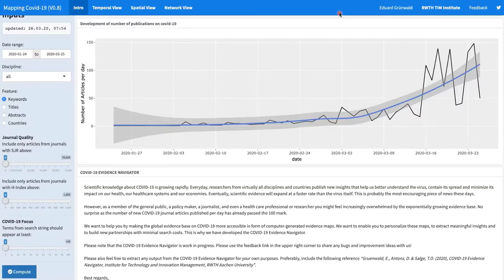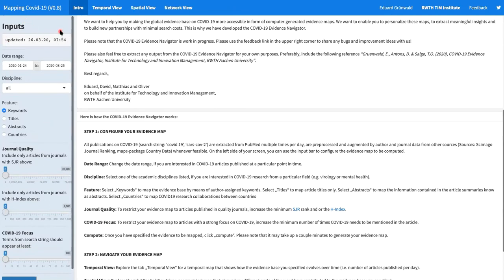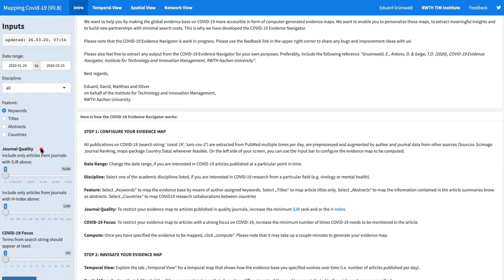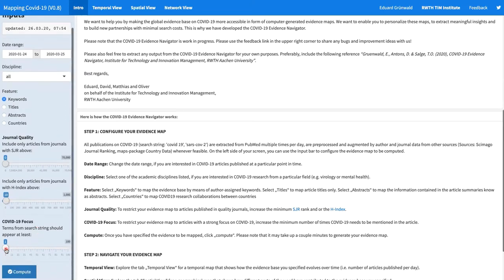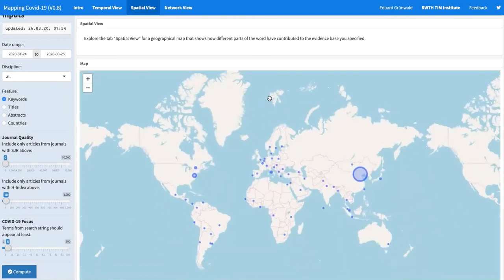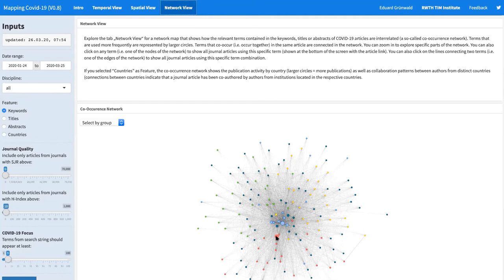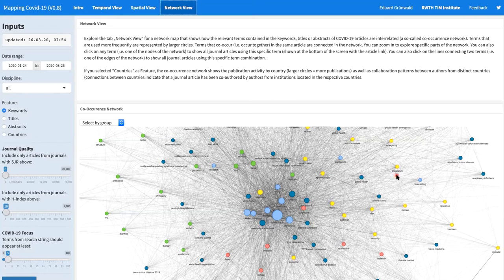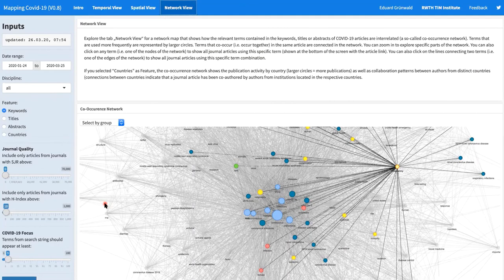Tutorial for COVID 19 Evidence Navigator